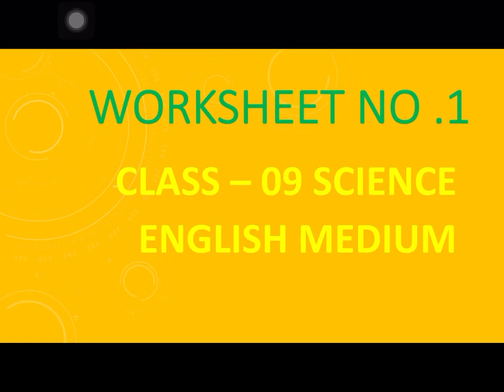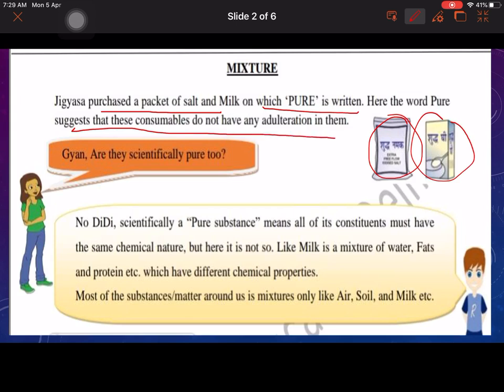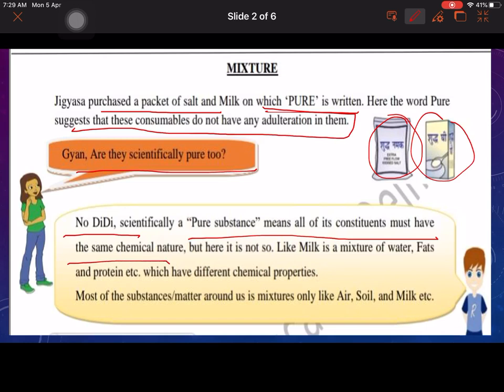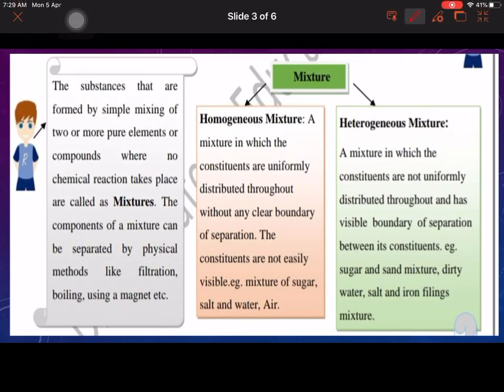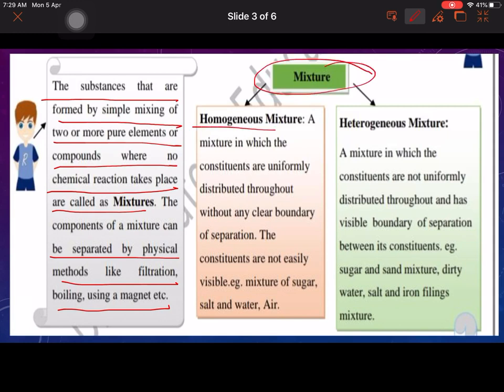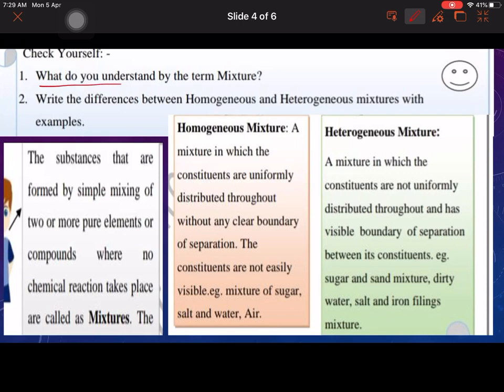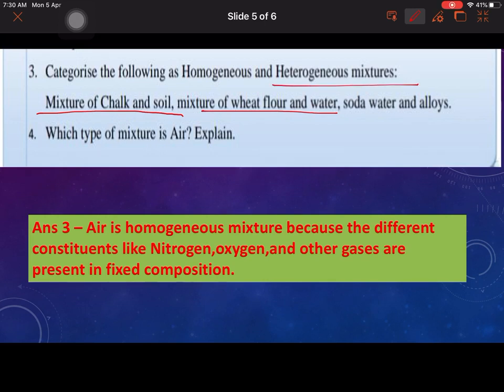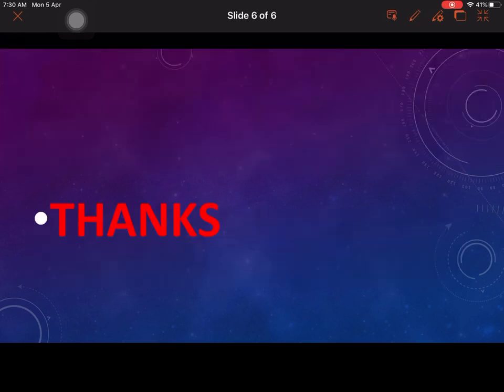Worksheet no 01 class IX science English medium 05/04/2021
Mixture